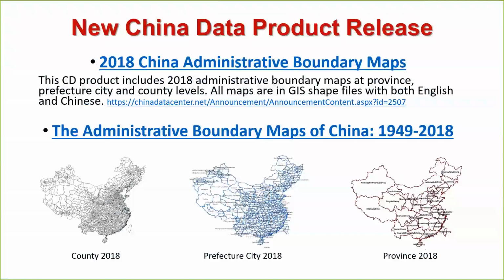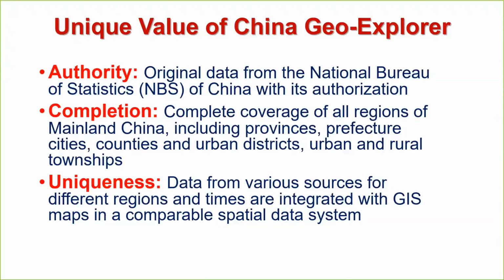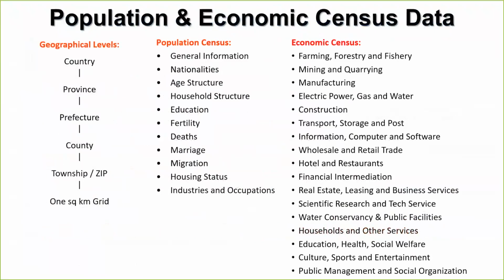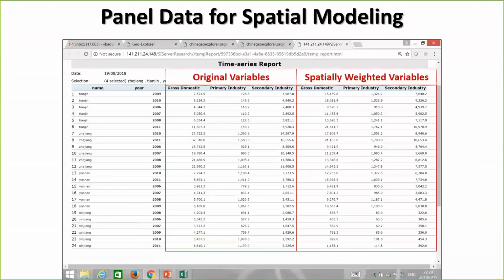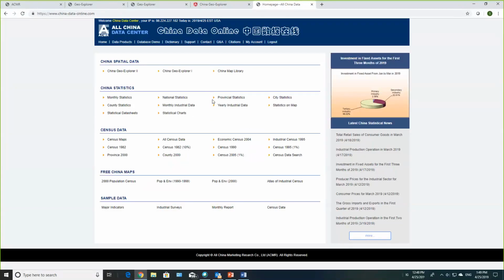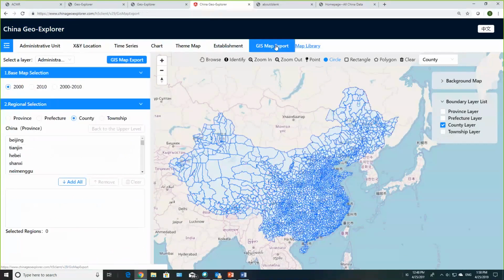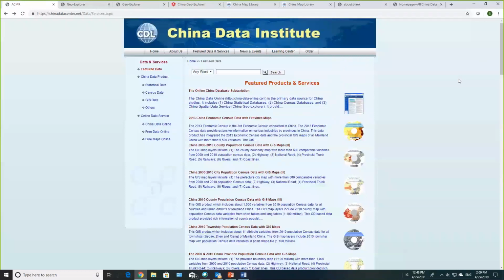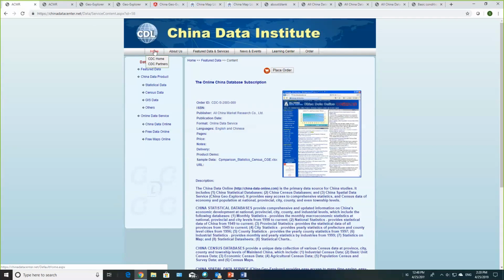China Data Webinar New Development of China Geo Explorer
This webinar demonstrated the new design of China Geo-Explorer a web-based spatial data system that provides easy access to a rich collection of unique, authoritative, and comprehensive information from government statistics, population and economic censuses, and many other data sources with more than 6,500 variables and 7 million business records of China. It also introduced some new data products and services, including the newly released “2018 China Administrative Boundary Maps” and the cloud based platform of “China Data Lab” project, and discuss the future plans for China data research, learning, and applications.